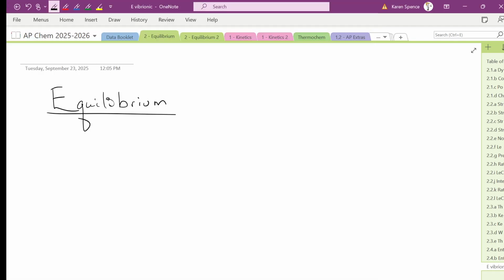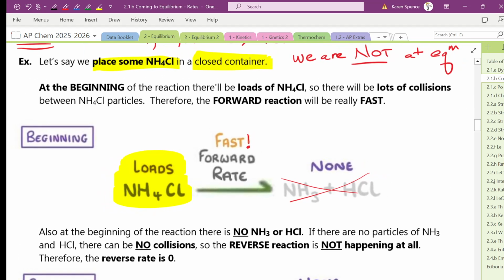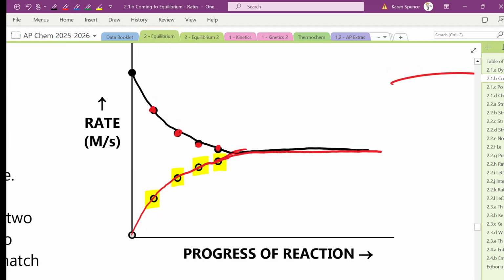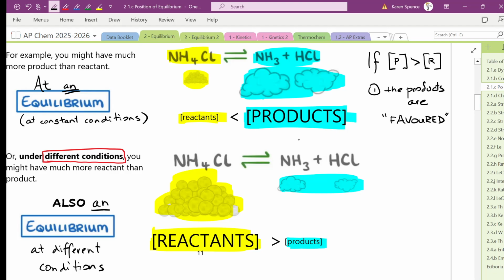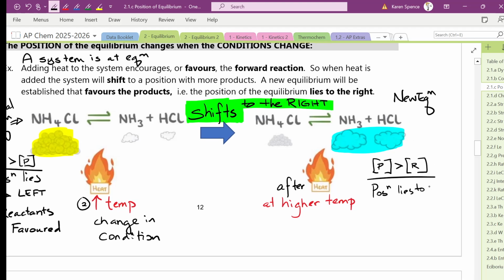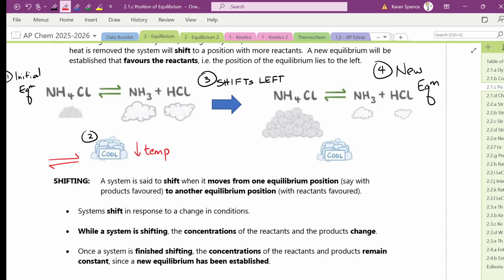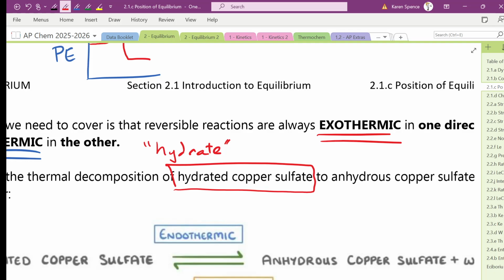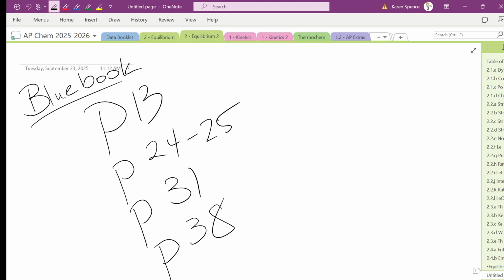2025-09-23 BLOCK 8 2.1.b Coming to Equilibrium: Rates ; 2.1.c Position of Equilibrium